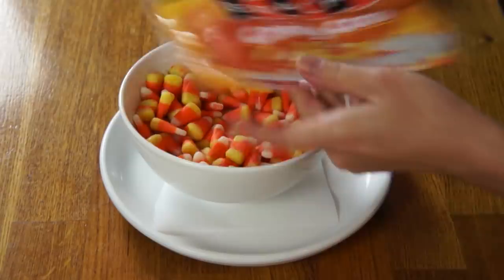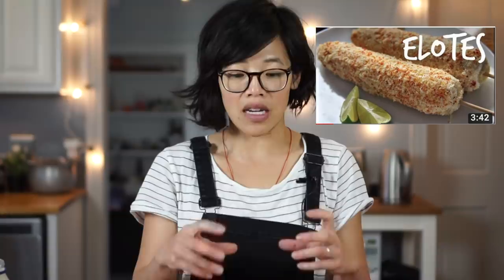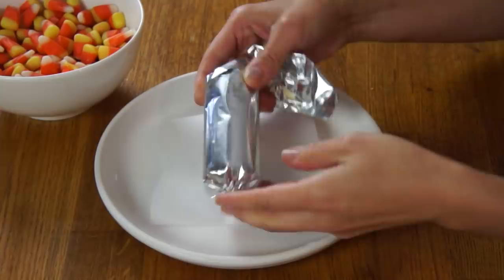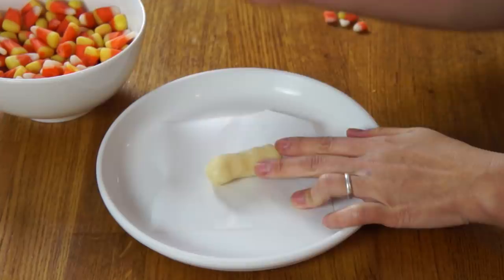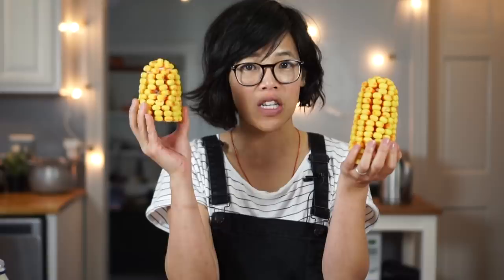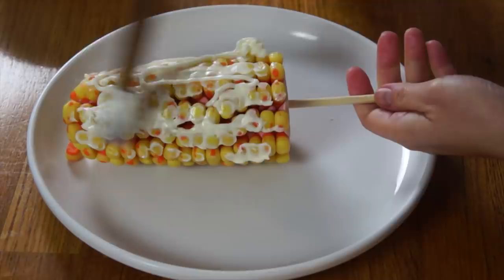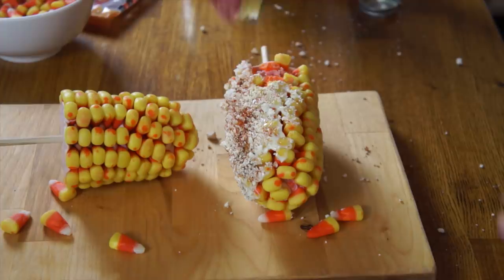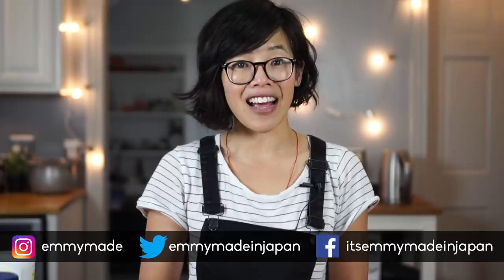CANDY CORN Elotes -- DIY cob of candy corn slathered in mayo, butter & cheese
Have you ever wondered what a cob of candycorn would look like? Look no further, here's how to do it and how to prepare it like Mexican-style street corn elotes -- slathered with mayonnaise, butter, cheese, chili powder, and lime.

This video is NOT sponsored. Just making a cob of candy corn. 🌽

If you're reading this, you know what's what. Comment: "Isn't carnauba wax used to shine cars?”